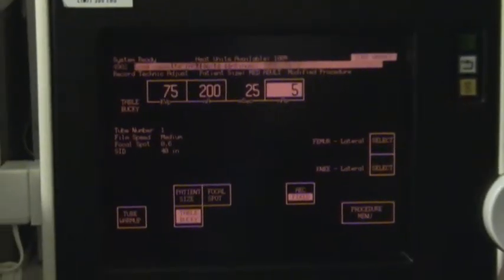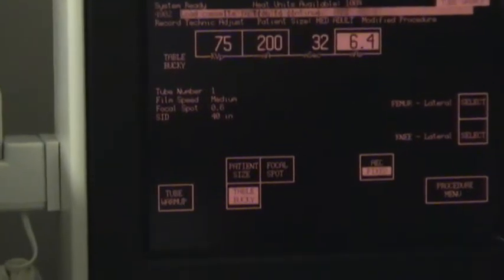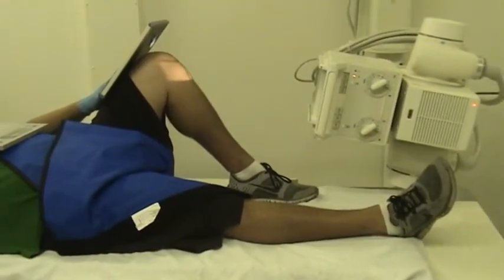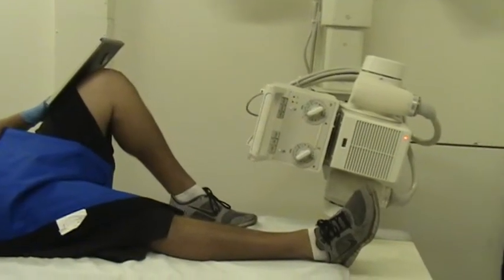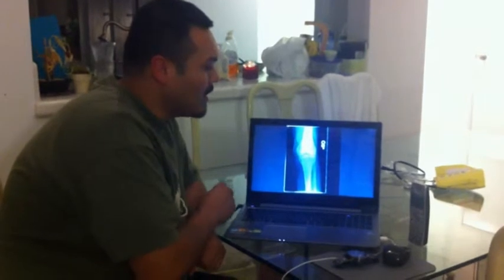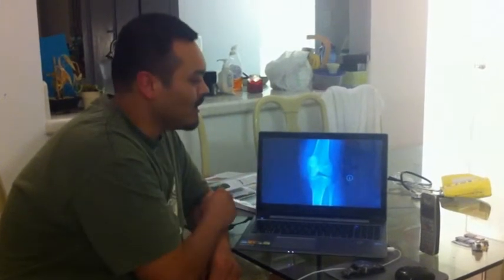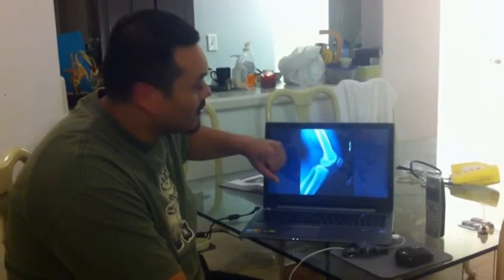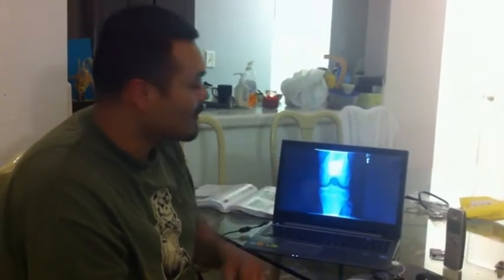ALFREDO KNEE TRIGGER